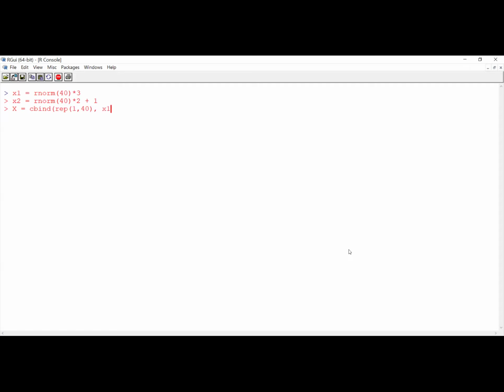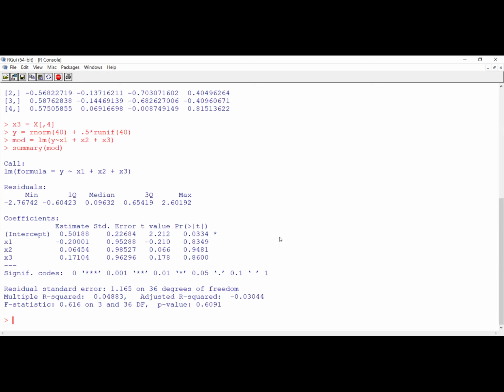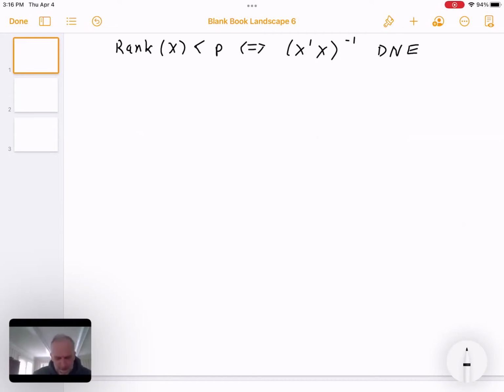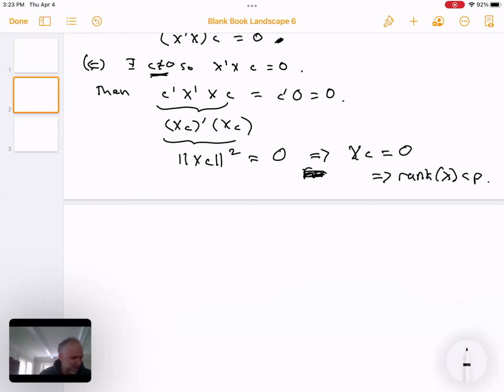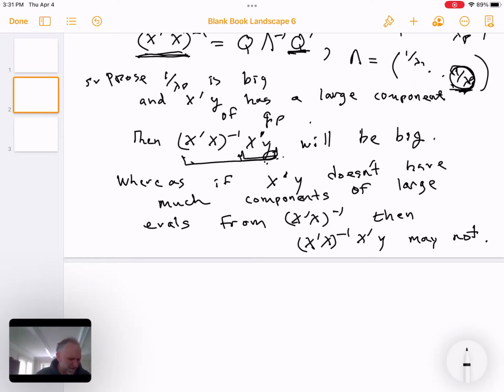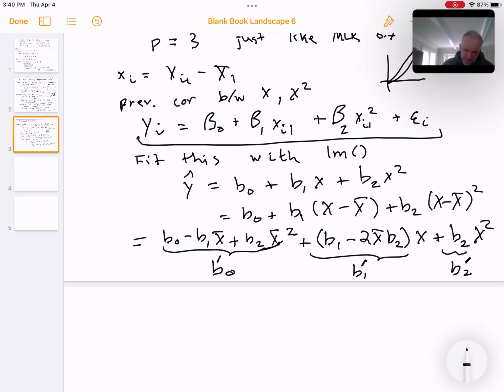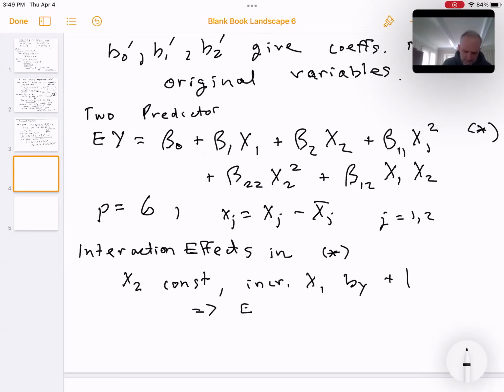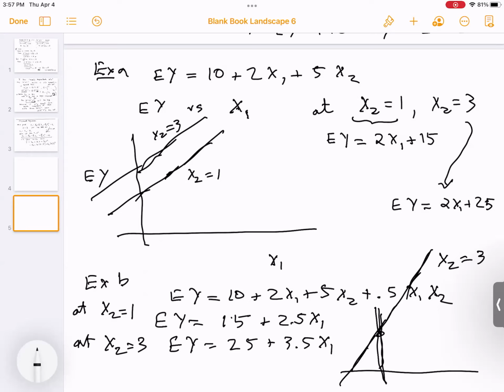1. Multicollinearity, 2. Polynomial Regression